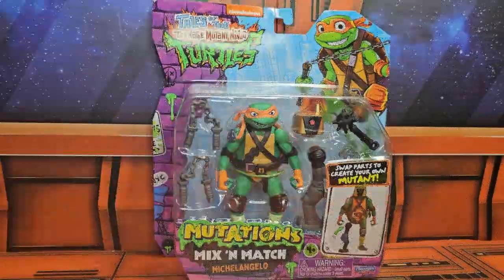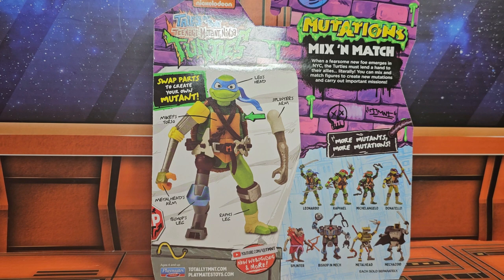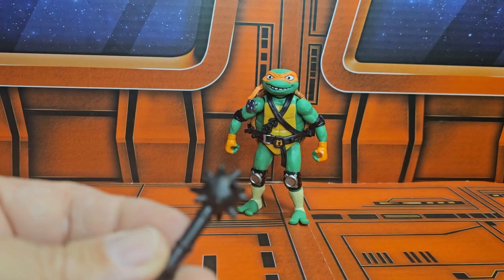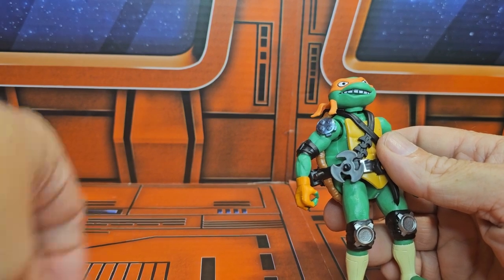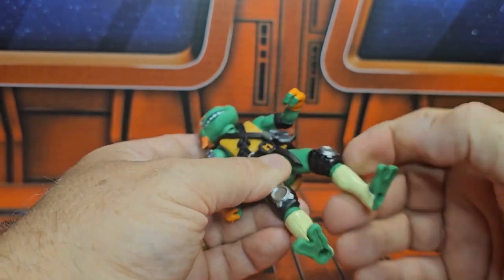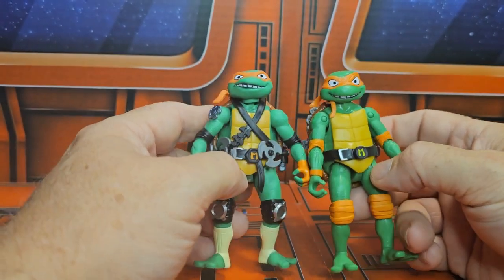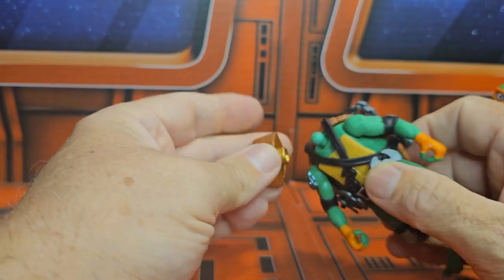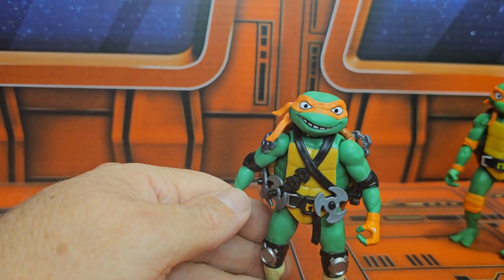Review and unboxing of Teenage Mutant Ninja Turtles Mix 'N' Match Michelangelo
Review and unboxing of Teenage Mutant Ninja Turtles Mix 'N' Match Michelangelo figure. Not a build a figure but you can mix and match parts to form new mutants!